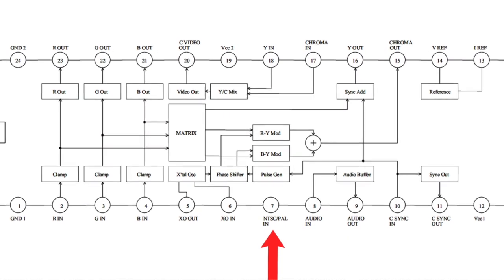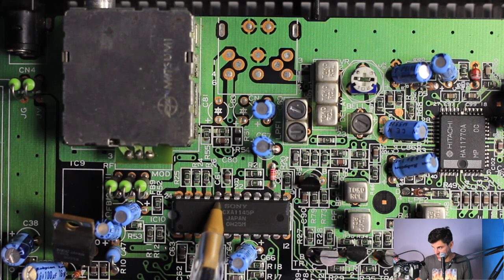Genuine USSR Sega Master System PCB Review - How does this thing make SECAM?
This video is a follow up and technical deep dive into a genuine Master System 1, made by Sega for sale in the USSR. Warning: it is pretty nerdy.

The internals of this SMS are totally different PCB variant which had not been documented well until now. The purpose of this video is explain what I have learnt about this PCB variant in addition to the information that I will post to the SMS Power forums. SMS Power is the place where the Sega community documents these things

There are numerous things which make this variant special and to me, the most interesting was that it only offered RF output. Also that RF output was encoded using SECAM, which was the TV broadcast standard in the Soviet Union.

I wanted to make a video giving a tour of the PCB because I am still confused as to exactly how this unit produces SECAM. I walk you through the PCB layout as I understand it and then I present the parts I am confused about. This board uses the standard Sony CXA1145P video encoder and the specs for that chip say that it can only output PAL or NTSC. I show in this video that I am (pretty) sure the CXA1145P is outputting SECAM and it has me confused. Maybe I have some thing wrong, I would love for someone to help explain what is happening here.